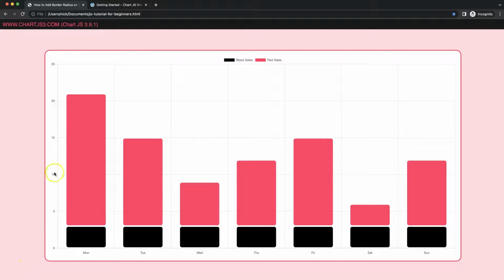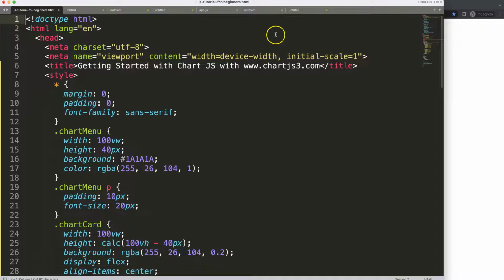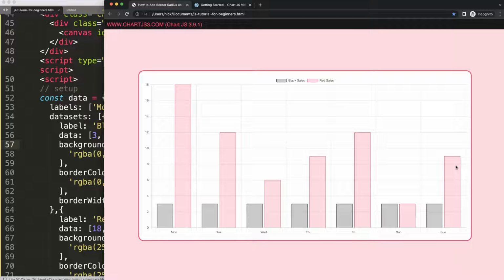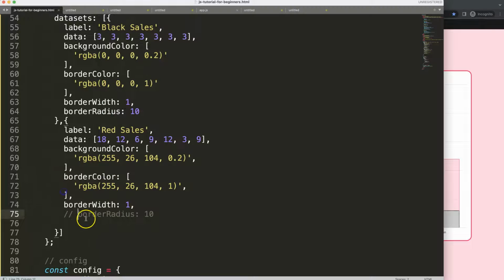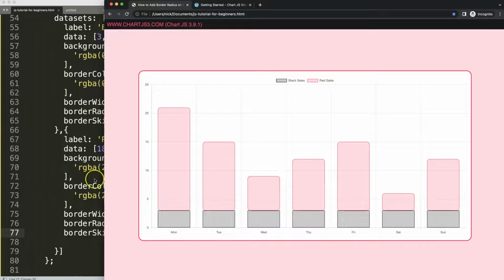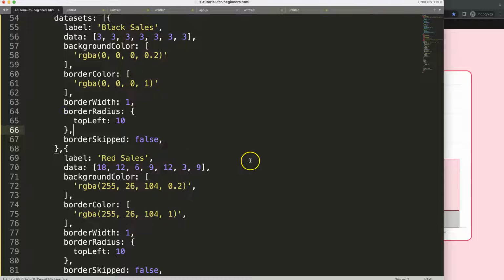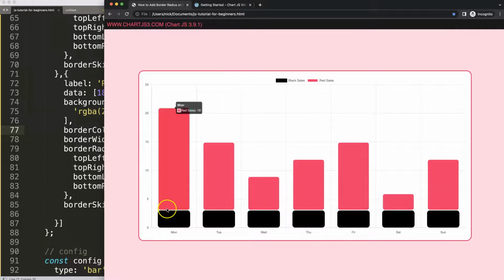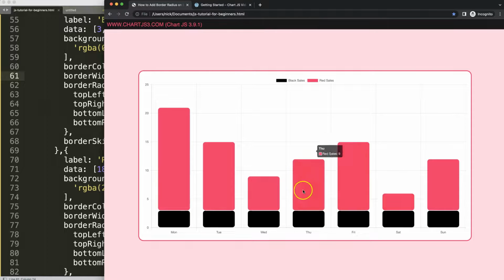How to Add Border Radius on Each Stacked Bar Chart in Chart JS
In this video we will explore how to add border radius on each stacked bar chart in chart js. By default this is not possible. Chart.js does allow it but how to do it is not very clear. We will explore exactly how to do it and assign border radius to each bar in the stacked bar chart.

▬ Materials/References  ▬▬▬▬▬▬▬▬▬▬

Chart JS Dashboard Series:
👍 Most Liked Video Series:

▬ About Us  ▬▬▬▬▬▬▬▬▬▬▬▬